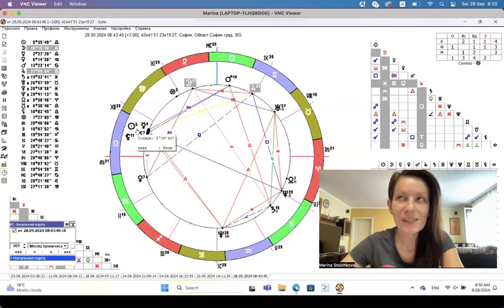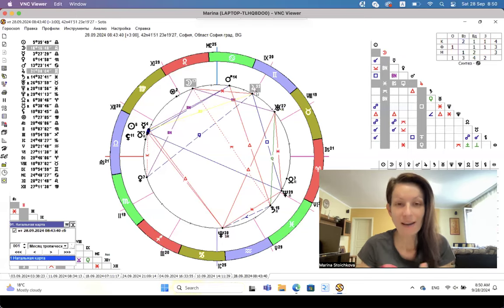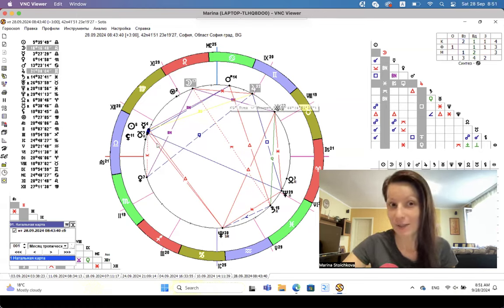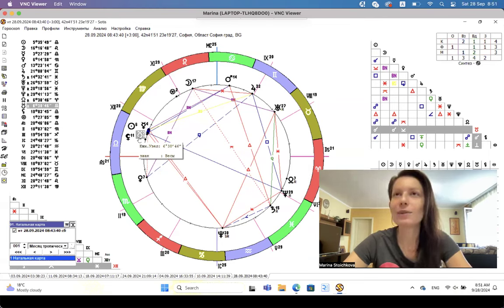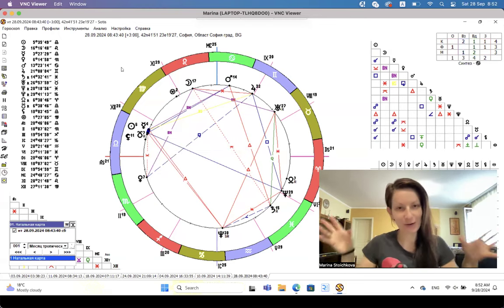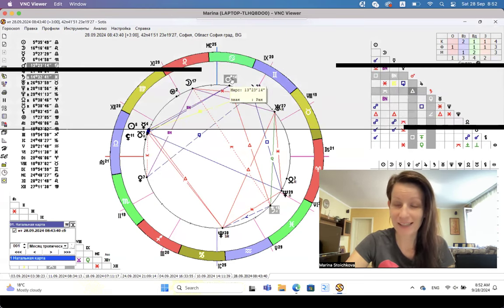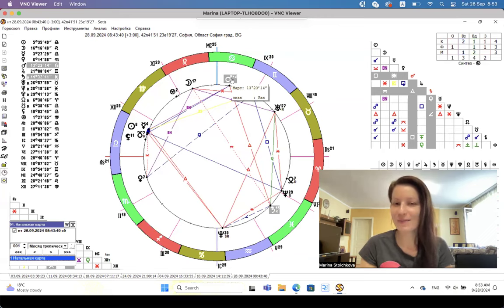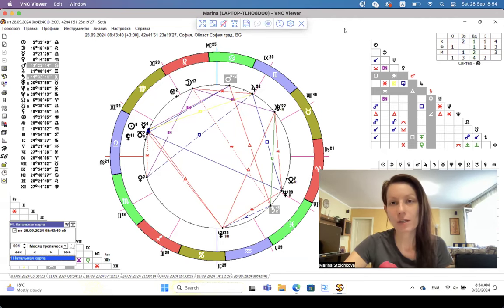☕️🌟 Time for Rewards September 28 Daily Astrology Horoscope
🌟 Brand new updated Astrology training will start in September. Learn more and join us 👇

You can also join the free Telegram group where you will get access to the free Astrology classes and many free lessons: